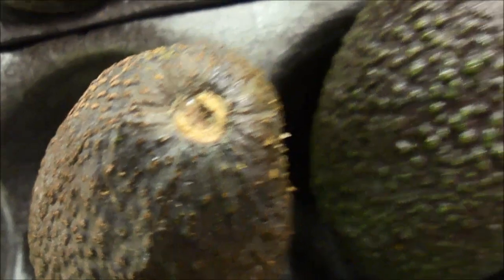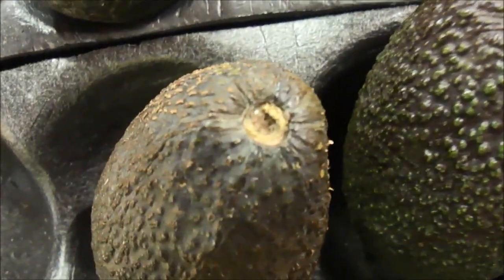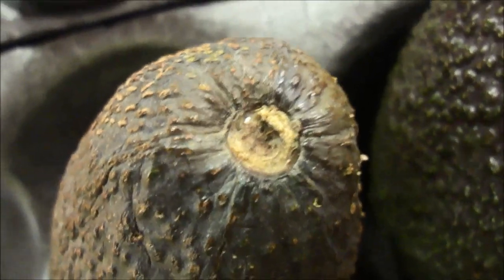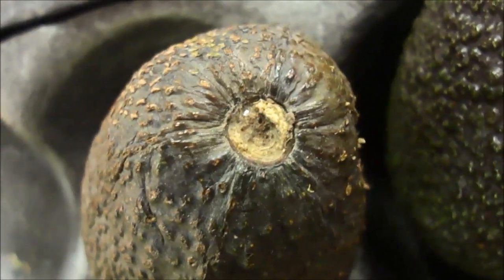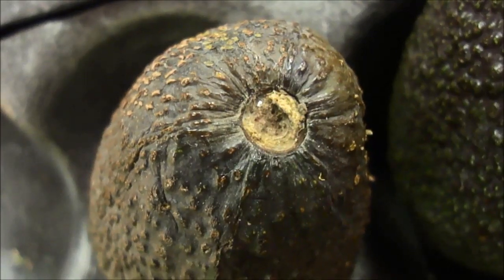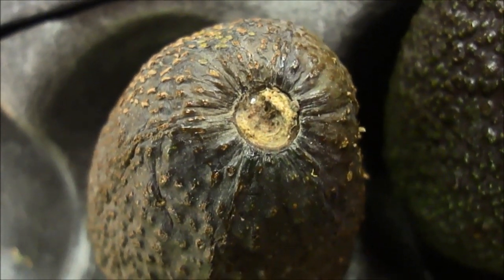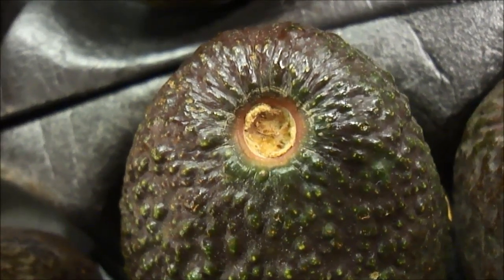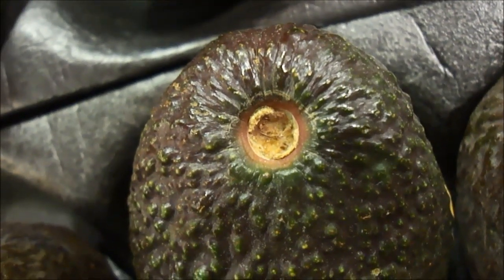How To Keep Foods Fresh And Other Tips - FierceFactorFitness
How do you keep your fruits and veggies fresh? How can you keep potatoes from sprouting? Cooking fish made easier and more tasteful. Forget boiling eggs; bake them. Pick a perfectly ripe avocado, and many more fruit and food tips.

First official vlog!

Stay motivated, stay fit, eat clean, and earn your body!

Important! The advice and information contained on this channel may not be appropriate for all individuals. The information on this channel and in the training program is the opinions of the author and is not a replacement for medical advice. You should consult a physician before starting any diet or exercise program. If you choose to follow the FierceFactorFitness training and health program without consulting your physician, you are doing so at your own risk. We claim no responsibility for any injuries you might sustain. Consult a physician before performing this or any exercise program. It is your responsibility to evaluate your own medical and physical condition, or that of your clients, and to independently determine whether to perform, use or adapt any of the information or content on this channel. Any exercise program may result in injury. By voluntarily undertaking any exercise displayed on this channel, you assume the risk of any resulting injury